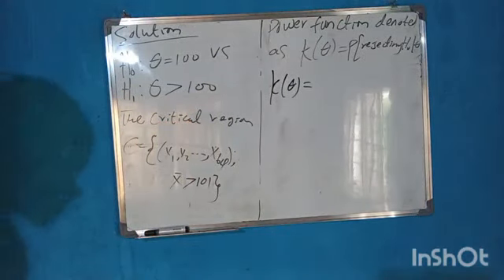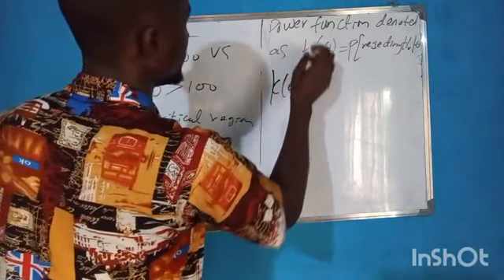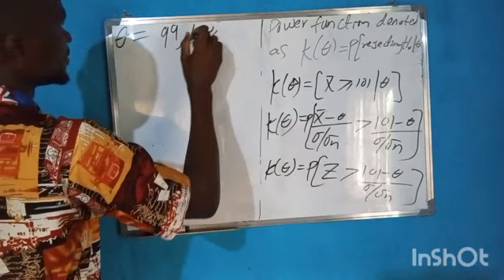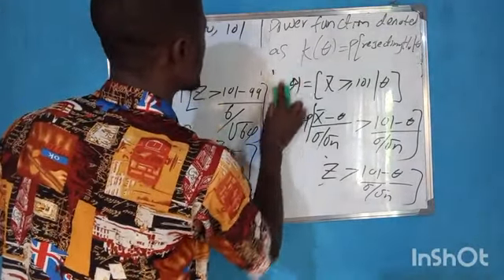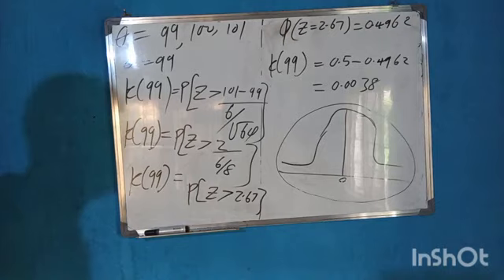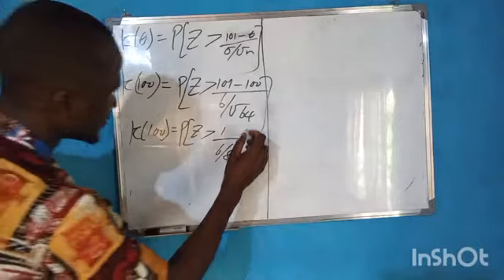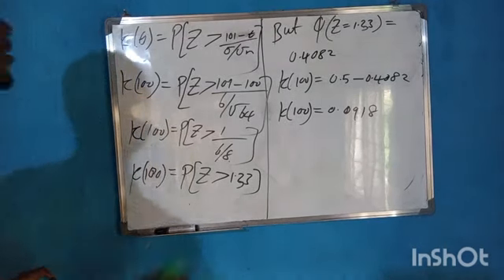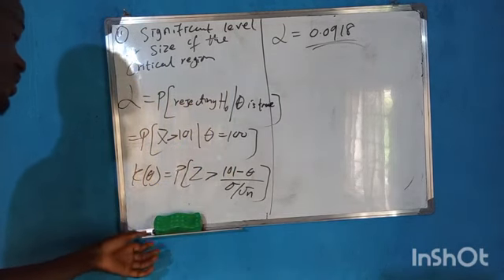How to obtain power of a test and size of the critical region using practical example